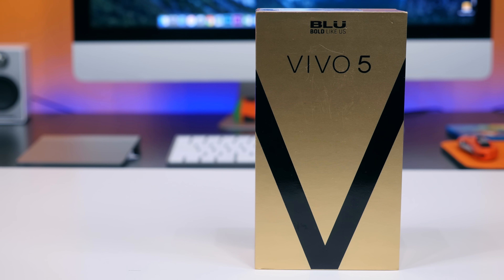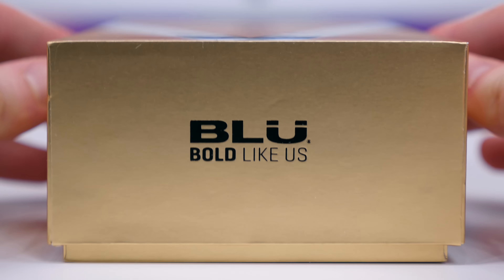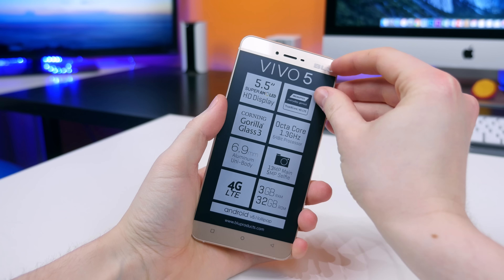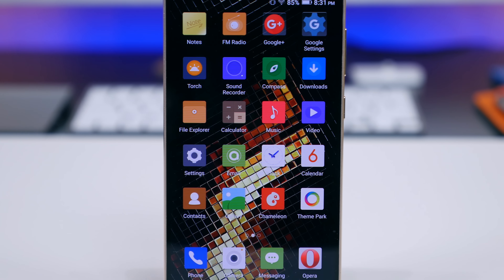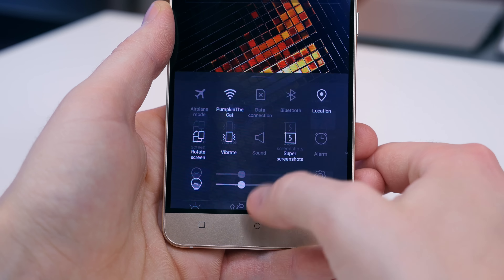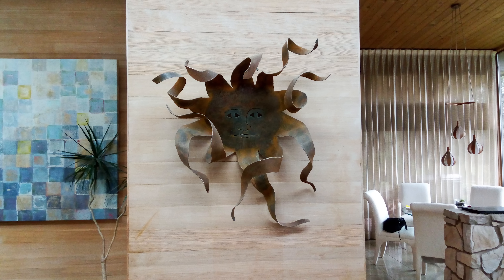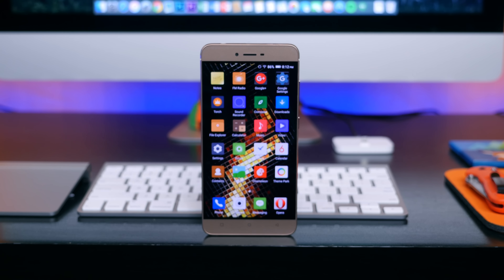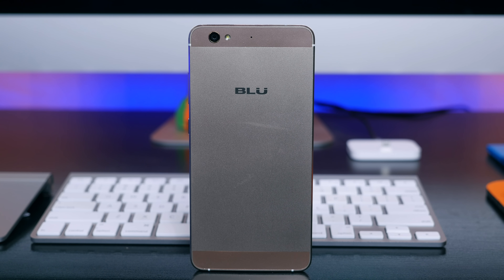BLU Vivo 5 Unboxing and First Look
Hands-on with the BLU Vivo 5 budget smartphone. While the Vivo 5 was announced alongside the Vivo XL at CES 2016, the two devices sharply contrast one another in terms of how they're built. Whereas the Vivo XL is crafted with glossy plastic, the Vivo 5 is made with a unibody aluminum construction. Some other specifications of the Vivo 5 include a 5.5-inch Super AMOLED 720p HD display, 64-bit octa-core processor with 3GB of RAM, 13MP rear and 5MP front-facing cameras, 3150mAh battery, microSD support and Android 5.1 Lollipop. For only $200 off-contract, do you think the BLU Vivo 5 is worth a buy?